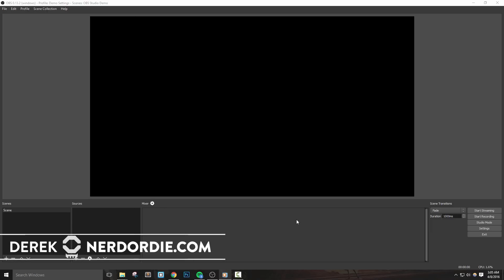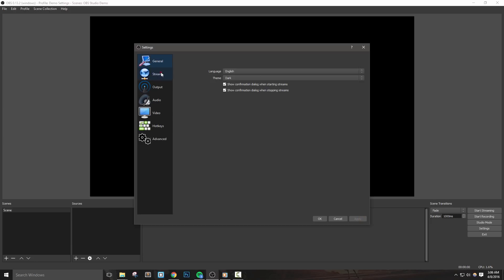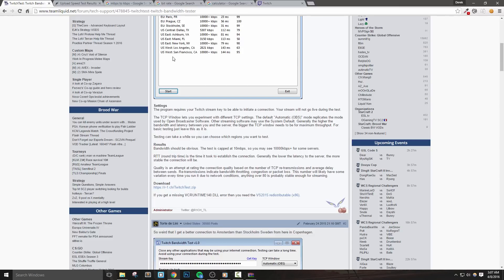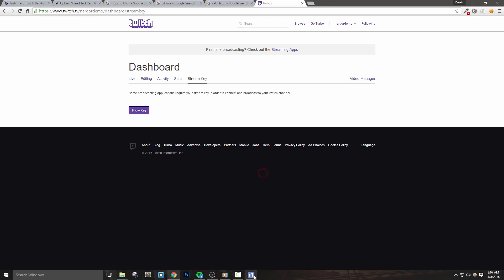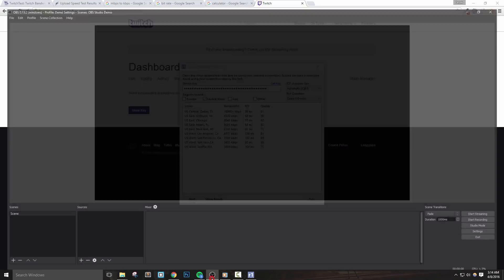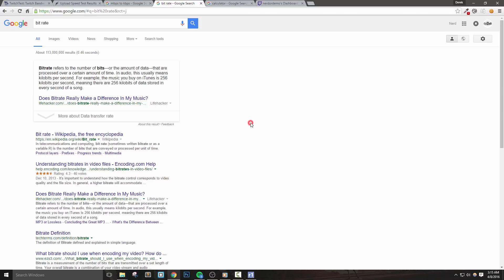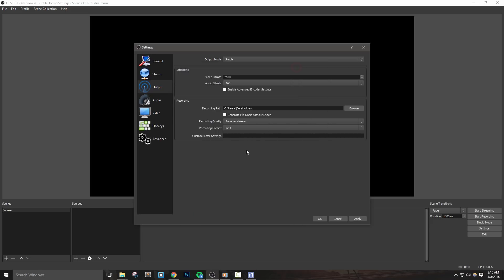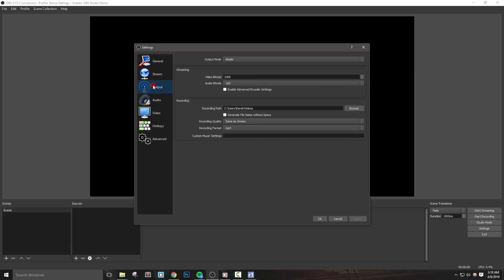Best OBS Studio Settings, Part 1 - Bitrate, Twitch Server, and Stream Key | Tutorial 4/13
Learn the best settings for OBS Studio and Twitch.  We cover options such as how to select a proper bitrate, which Twitch server you should choose, and how to get your stream key.

TRANSCRIPT EXCERPT

Hey everyone in this video we’re going to talk about the best settings that you can set up, in OBS Studio. Now, The first thing that I want to mention is that settings will vary from person to person - but I’ll guide you through how to make the right choices for your stream.  Before we start I want to mention that I will be explaining steps to follow in detail, and while it might seem a bit tedious at first, I promise that it will save you a lot of headache in the future.

With OBS Studio open let’s hit the ‘settings’ button.  The first thing we’re going to look at is the general tab.  Here, we can choose our default language as well as pick a light or dark theme.  I personally prefer the dark theme, but choose what you like.  Next, the “Show confirmation dialog” check boxes will give you a pop up box when you decide to hit start or stop stream.  If you’re concerned about accidently going live or stopping your stream prematurely, then select these boxes.  Let’s hit apply and move on.

The stream tab is where we’ll need to make a few important decisions.  First, we will notice the ‘Services’ selection is defaulted to Twitch.  However, you can see a list of other platforms we can stream to with OBS studio.  One of the more important options in the settings is selecting the proper Twitch server.  If you’d like, you can select the server that is closest to you.  But, I recommend downloading a tool that we can use to get the best results.

The Twitch Bandwidth Test Tool is extremely useful.  To let you know, I actually misunderstood how to choose the best server in my previous videos.  The best option is not always the closest server to you, which is why I use this program.  We will use this to determine our best server, as well as what bitrate to use in a little bit.  The link for download is in the description below.  If you’re uncomfortable downloading any tools, I’ll describe another way to determine bitrate later in this video.  Once the tool is downloaded, you’ll need to extract it with a program like WinRar.  I actually leave mine on my desktop, but you can put it wherever you’d like.

Once we run the test tool we’ll see a couple of options.  First, we need to acquire our stream key. Click the “Get Key” link and it will open your Twitch Dashboard if you’re already logged in.  If not log in.  If you’re not using the test tool, you can get to the Twitch Dashboard by going and logging in.  Make sure you’re on the Stream Key tab and click “Show Key”.  You’ll get a warning that tells you to not share this key with anyone.  Raed through it and click “I Understand”.  After that you’ll see your key, as well as a link that allows us to reset our key if we accidently show ours somehow.  Copy your key and go back to the Test Tool and paste it into the Stream Key box.  Next, the test duraction option will allow us to choose a time to test for.  You can leave it on automatic, which does about 10 seconds of testing per server, but if you have the time, it’s better to let it run longer, to give you a more accurate results.  Finally, select the region you’d like to test - I’m going to only check the United States.

Now, just hit start and go grab a snack or maybe even take a nap.  But, once the test is done you’ll see some numbers for each server.  We want to choose the server with the highest bandwidth with a quality above 80. The RTT time represents the latency to the server, but isn’t the most important factor.  The test caps the speed at 10,000kbs, but we’ll discuss that in a bit, make sure to leave this tool open.  Based on my results, I’m going to tab back to OBS and choose the Dallas, TX server.  If you’re not using the test tool, then it’s typically best to choose the server closest to you - but again, the tool will give you the best results.  I’m also going to paste my stream key into OBS since I still have it copied to my clipboard.  But if you don’t have yours copied anymore, go back to get your key and enter it here.  Hit apply and let’s check out the next tab.